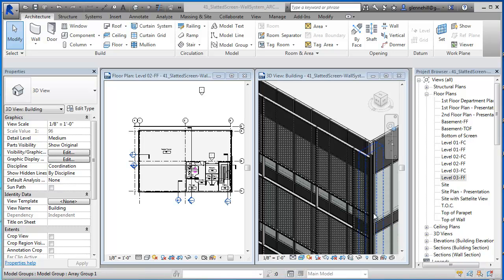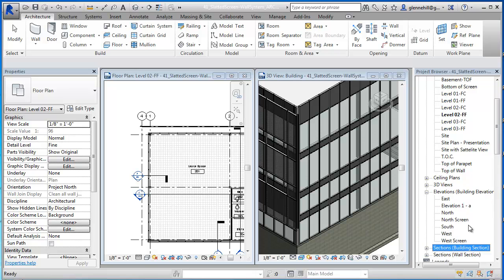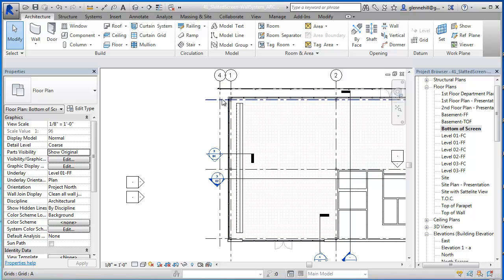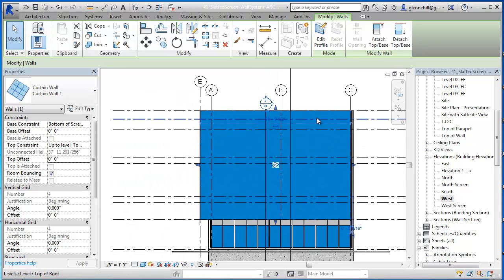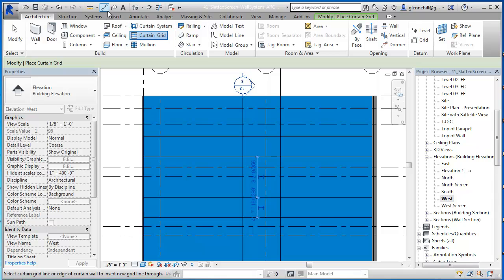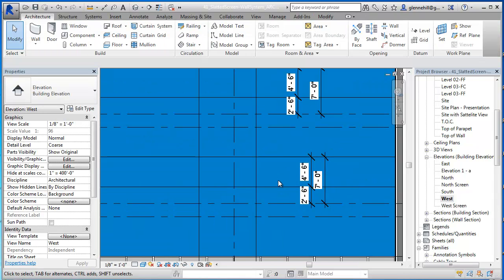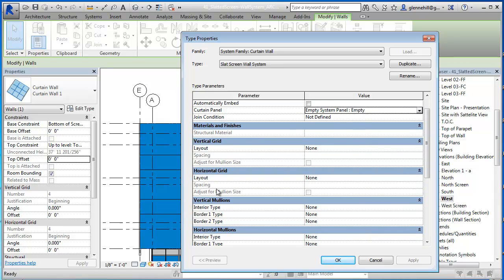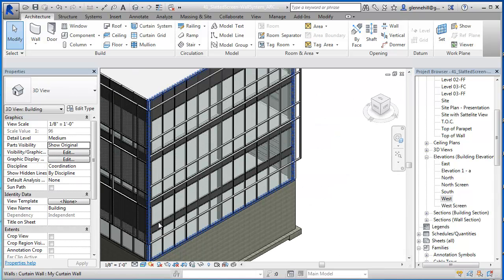41 2016 Slat Screen-Frame_BuildingTypologyStudy rvt